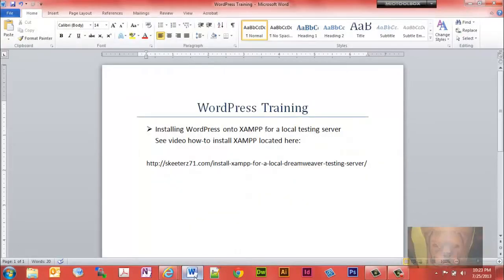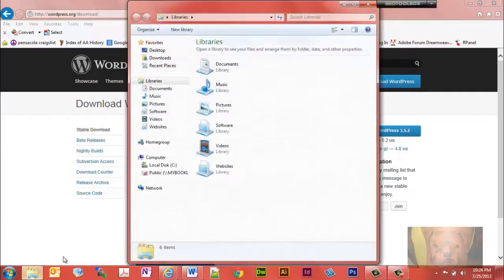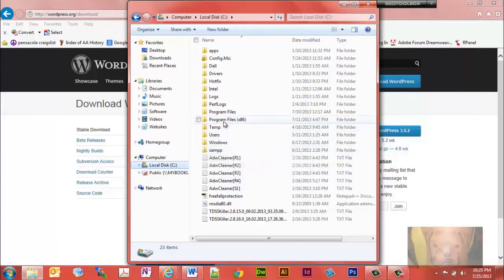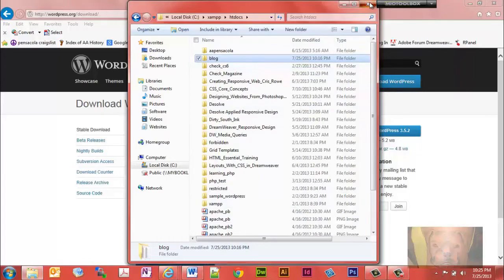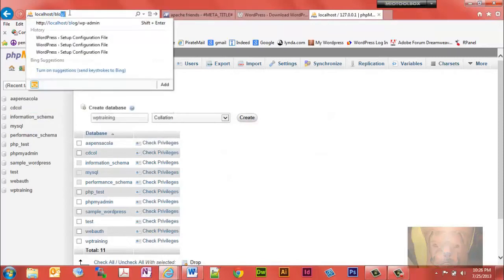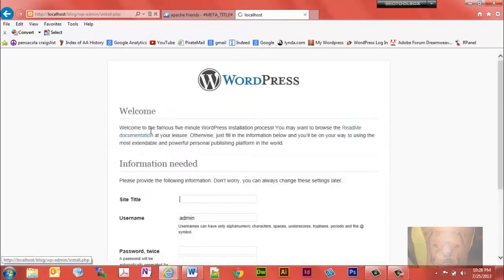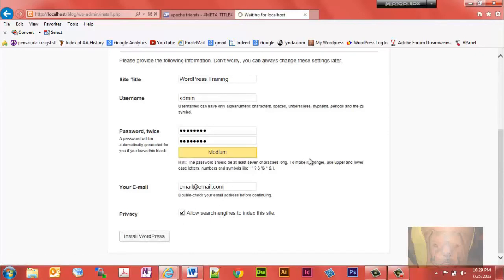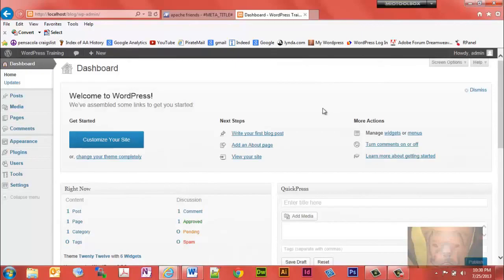Install WordPress on XAMPP Apache Server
In this WordPress Video Tutorial You Will Learn:

- How to Setup WordPress on XAMPP Local Apache Server
- How to Create a Database in XAMPP using phpMyAdmin
- Where to get the FREE XAMPP Apache Server

WordPress is a free and open-source blogging tool and a content management system (CMS), and is often used to create entire websites.